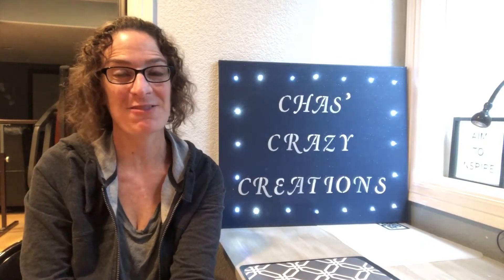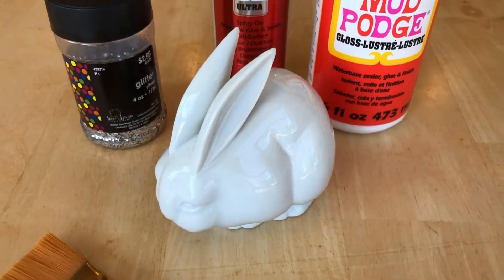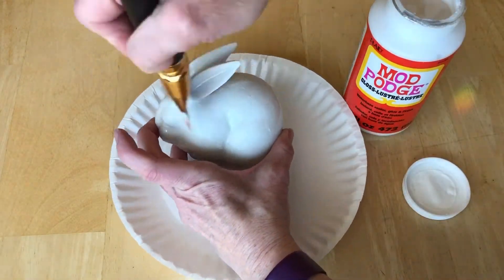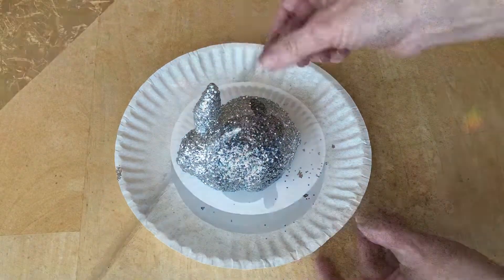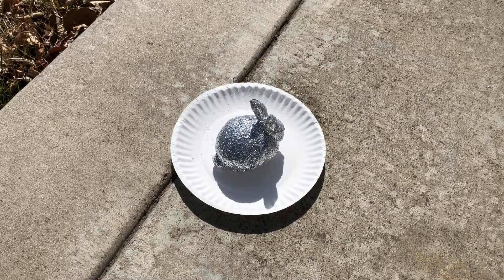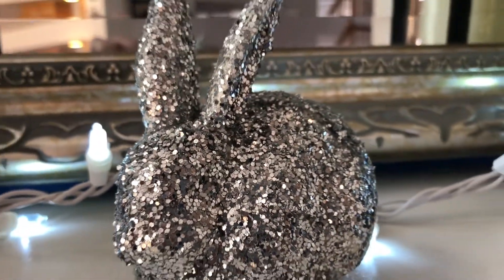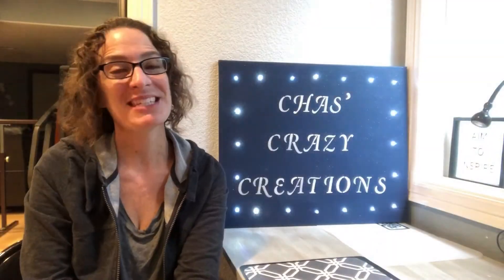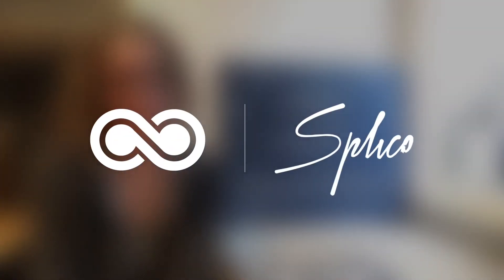DIY with Chas - Thrift Store Glitter Bunny Upcycle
I ran across this little thrift store bunny and with a little glitter and Mod Podge made him a disco bunny for spring!